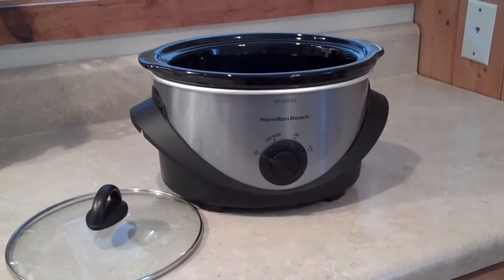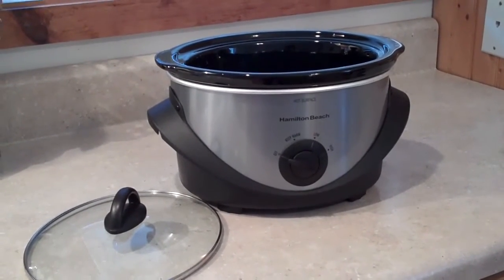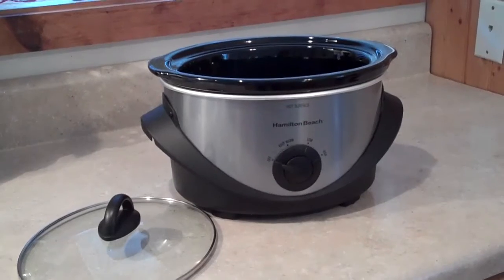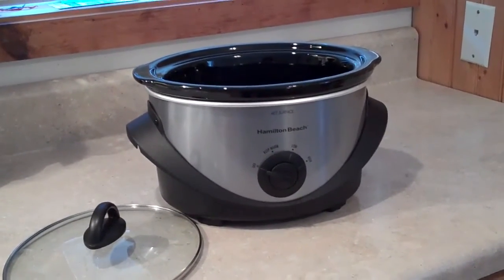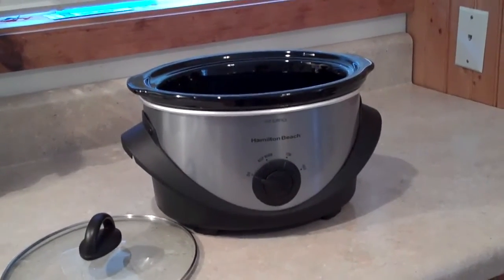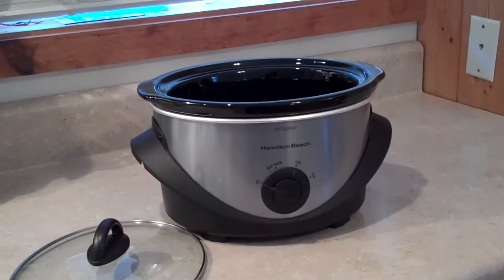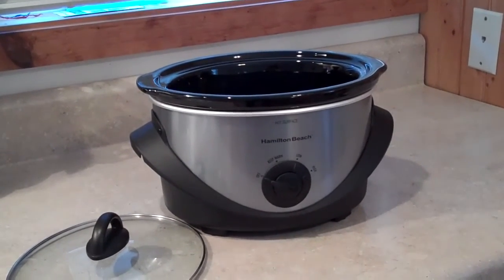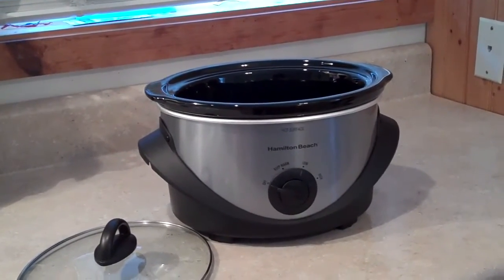Kitchen Tip 7 ~ Slow Cooker Smarts Volume 01 Episode 02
Instructional video tips on how to get the most life out of your slow cooker.